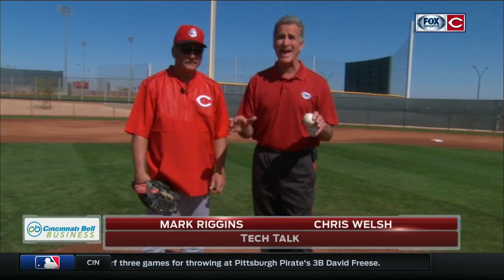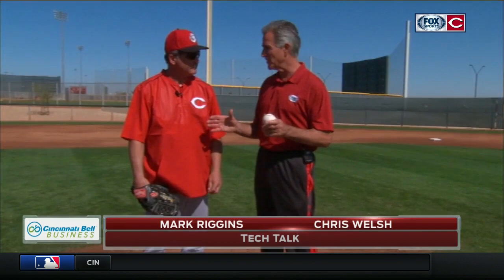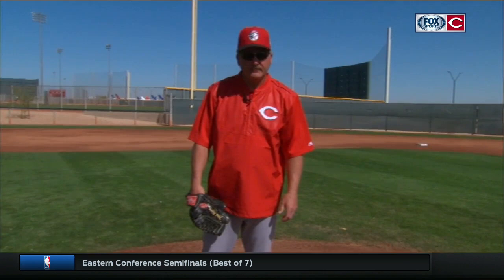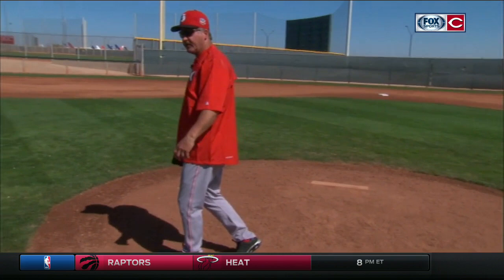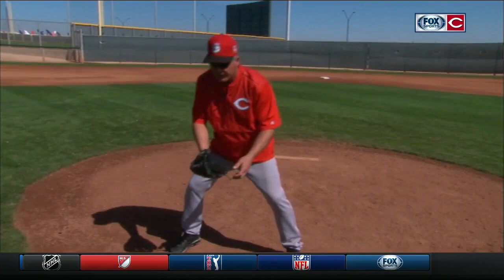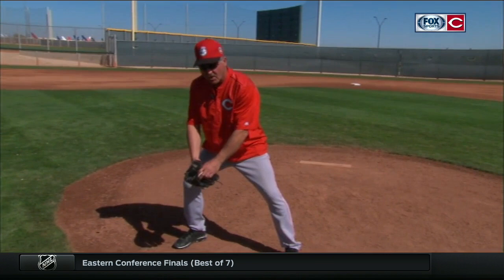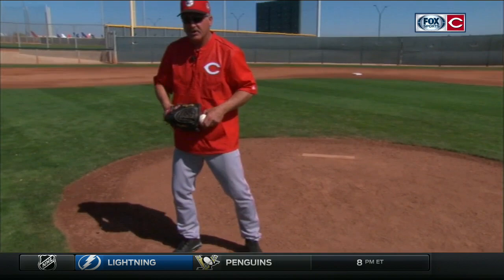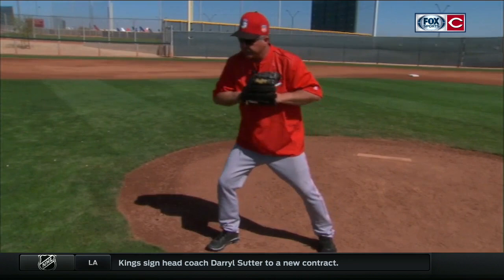Tech Talk with Chris Welsh: Fielding the position with Cincinnati Reds pitching coach Mark Riggins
Tech Talk: Friday, May 13.